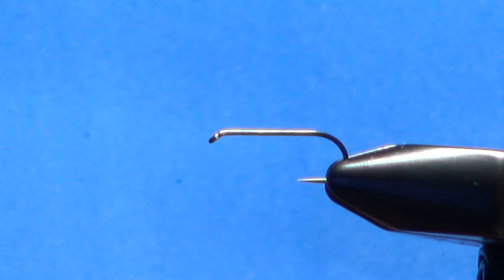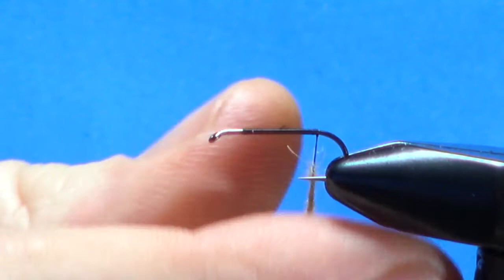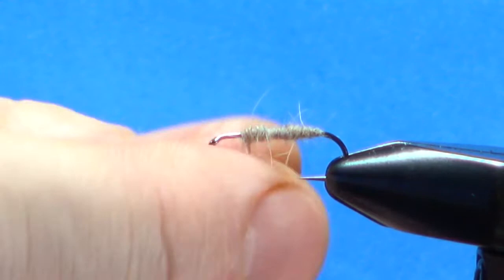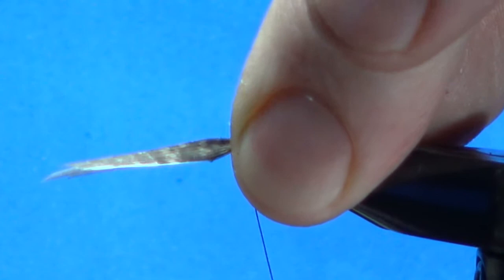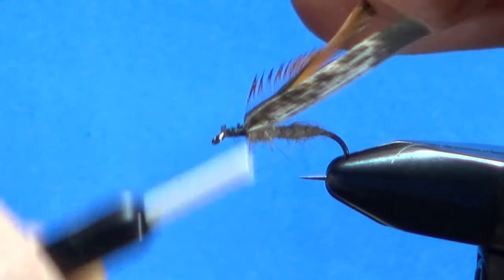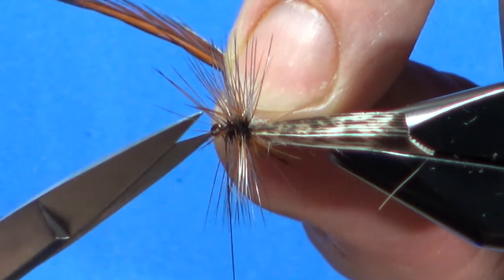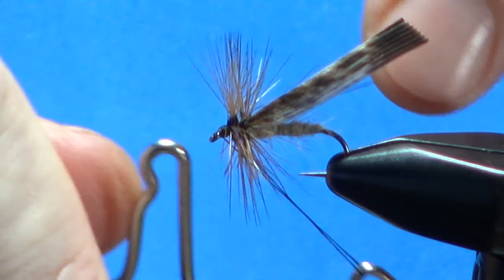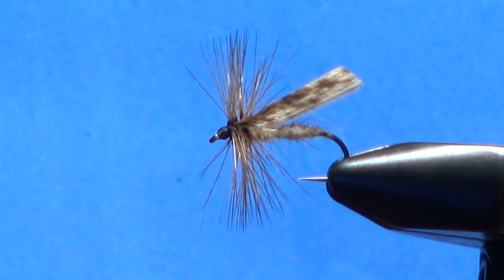Fly Tying - The Kings River Caddis Dry Fly with Matt O'Neal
An easy dry fly caddis pattern for trout in all waters. An effective fly for all seasons. Recipe and more info below.

Hook: #12-18, light wire dry fly
Thread: Black, 8/0
Body: Light gray dubbing, natural or synthetic
Wing: Mottled turkey quill, folded tent style
Hackle: Brown or ginger rooster dry fly hackle

I tied this from instructions in Mike Valla's "Tying the Founding Flies." It's actually the fly featured on the cover. If you're not familiar with the book, it's definitely worth checking out.

Savage Flies is a new project (named after one of my homewaters, the Savage River in Western Maryland, US). I hope to post 2-3 videos a week while continuing my own learning of the craft of fly tying. I've been trout fishing for many years but have only been tying for the last couple and am learning more every week. If you have any pointers on techniques that would help, I would love to hear them in the comments.